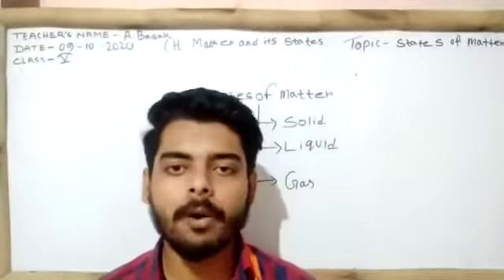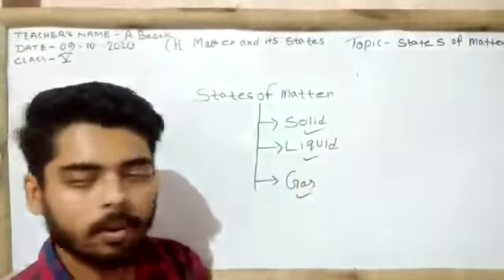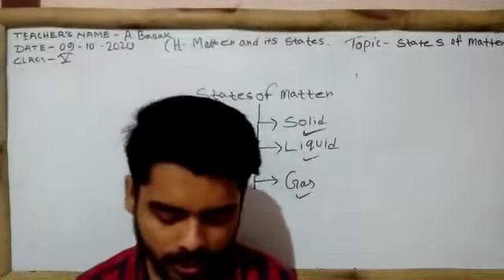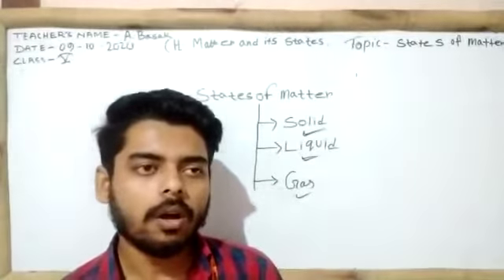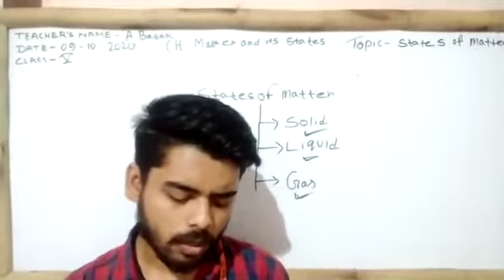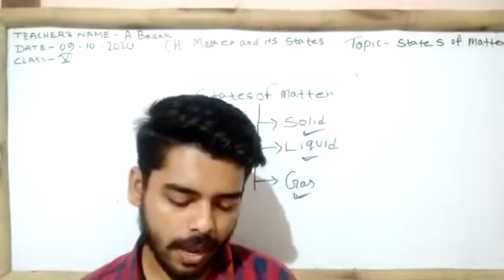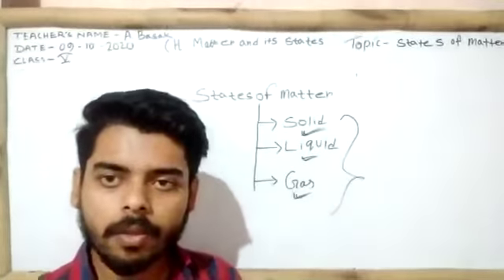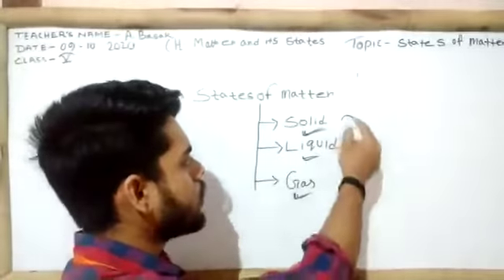'Matter and States' | Science | Class 5 | Part 1 | Kathia Baba Mission School